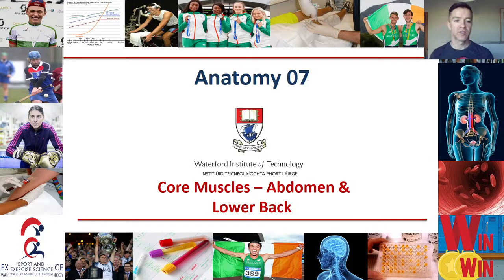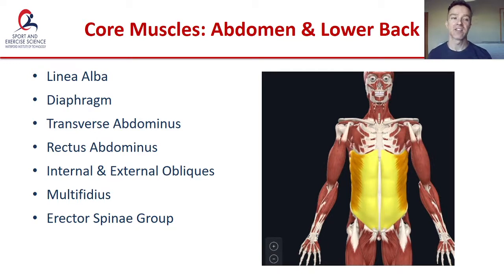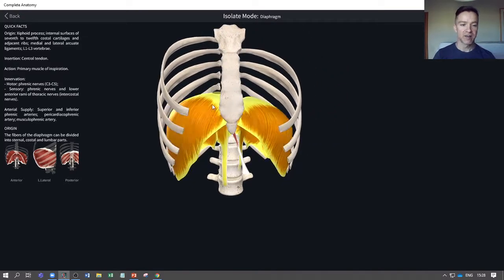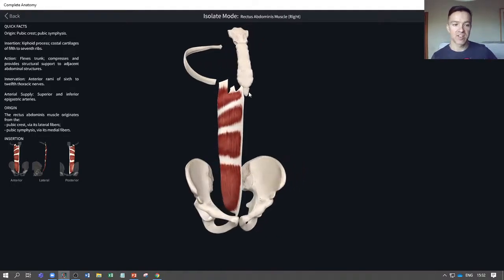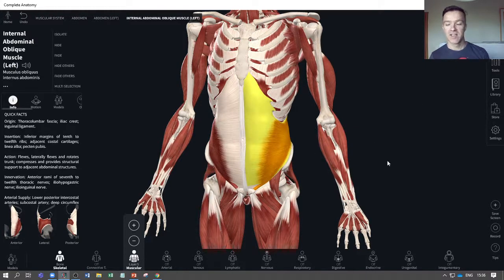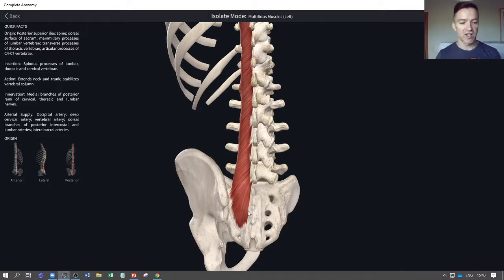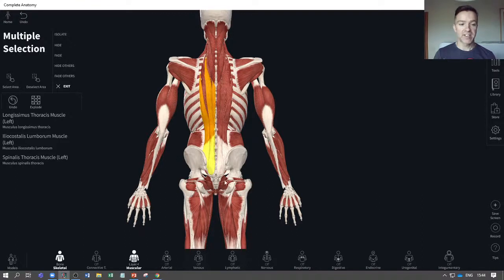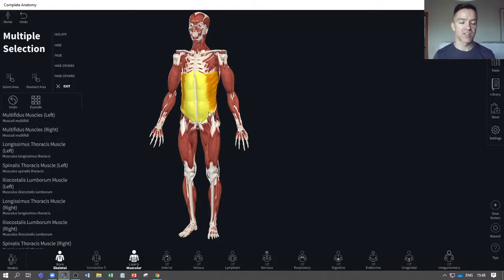Anatomy for Beginners - Tutorial 07: Core muscles, diaphragm, muscles of the abdomen and lower back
Anatomy tutorial for beginners and undergraduate students - especially students on sport, health or fitness related courses. This tutorial covers the core muscles, diaphragm, muscles of the abdomen and lower back​. This video is perfect if you are starting to learn anatomy or are just curious about the body. Part of a series - check out this playlist for more!

Software Credit: Complete Anatomy from 3D4 Medical